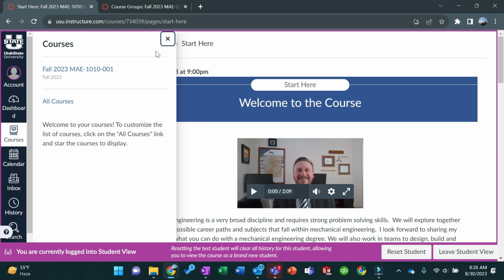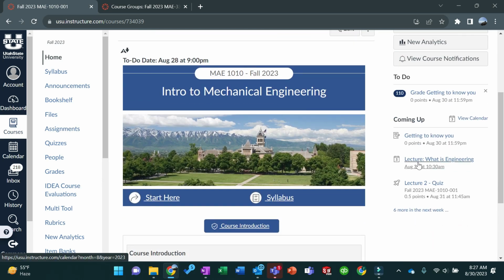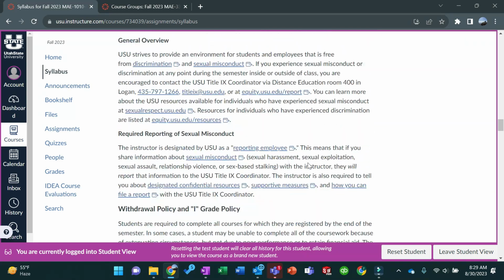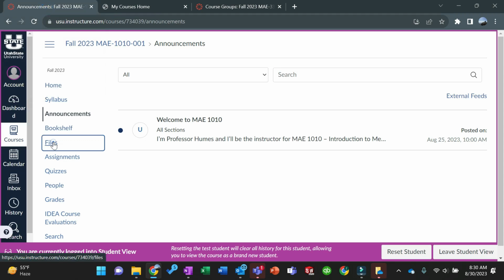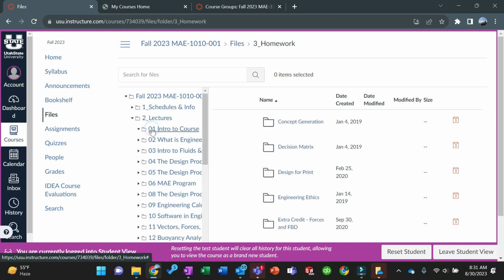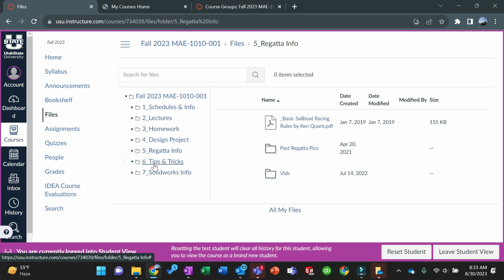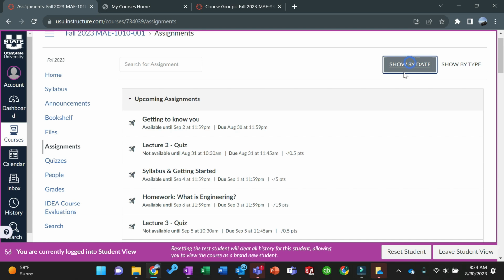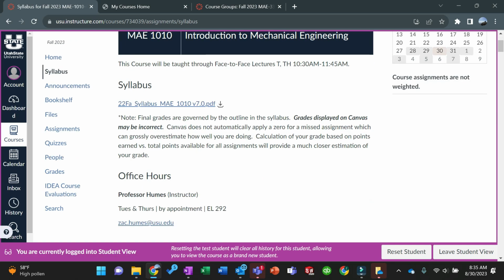MAE 1010 | Canvas Navigation